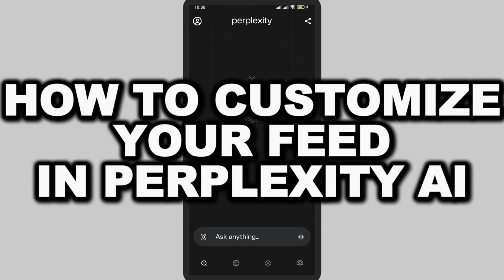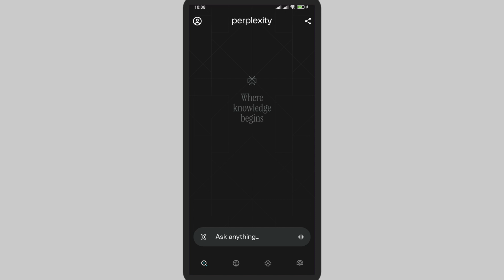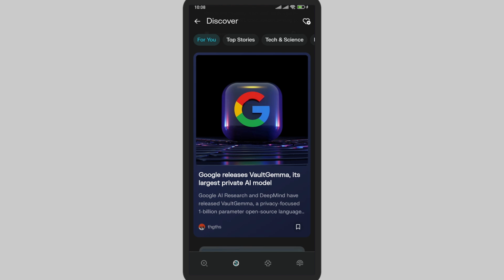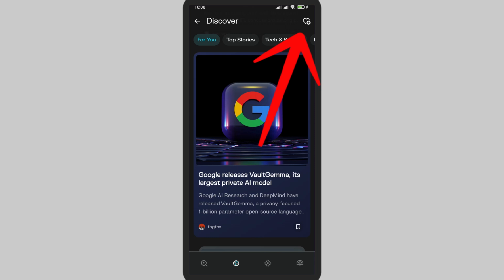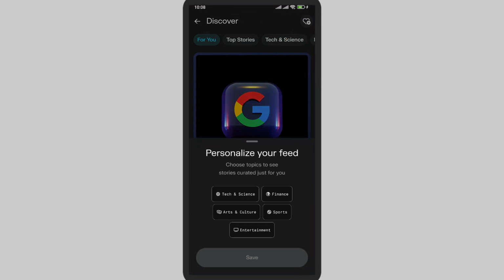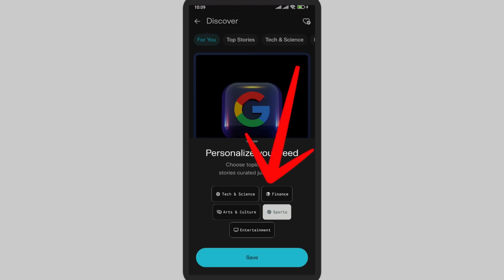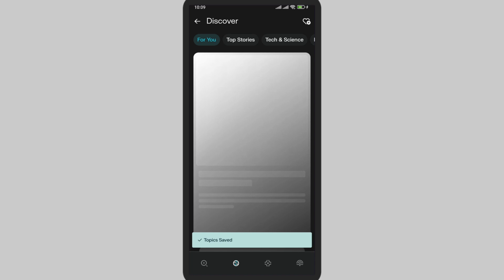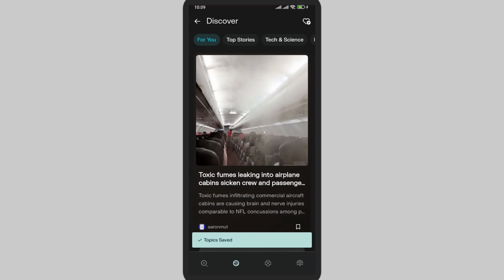How to Customize Feed in Perplexity Ai 2025?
If you want to learn how to customize your feed in Perplexity AI, this video will guide you step by step. Customizing your feed allows you to see the topics, categories, and results that matter most to you, making your Perplexity AI experience more personalized and efficient. In this tutorial, you’ll learn how to adjust settings, follow or unfollow categories, and tailor your feed according to your interests. Whether you’re using Perplexity AI for study, work, research, or personal use, customizing your feed ensures you get relevant answers faster. Watch till the end to discover exactly how to personalize your feed in Perplexity AI for a smarter and more productive experience.